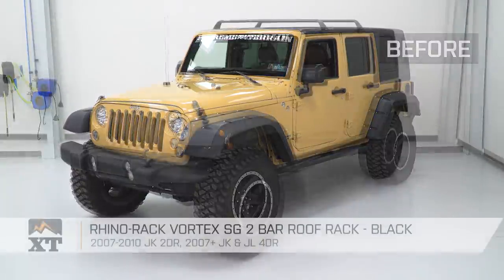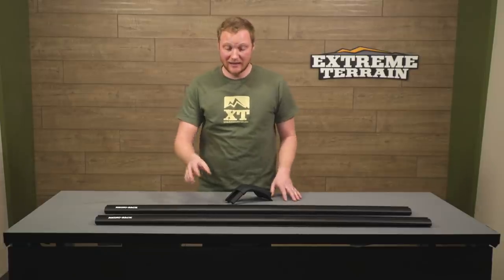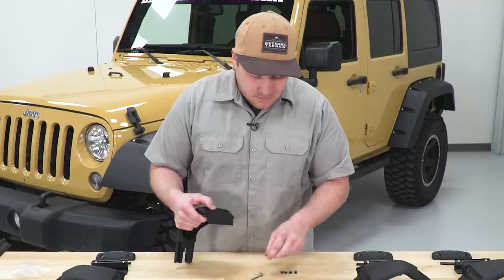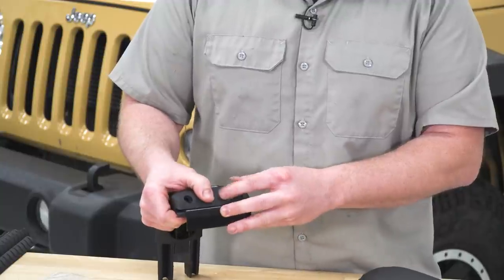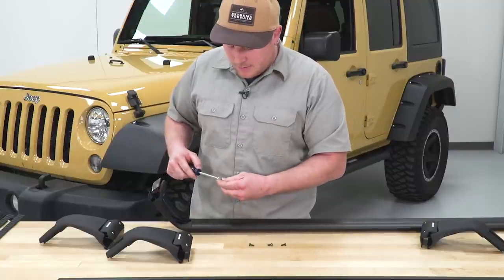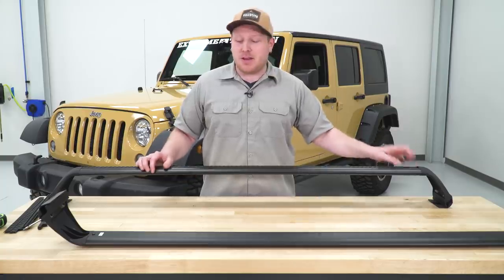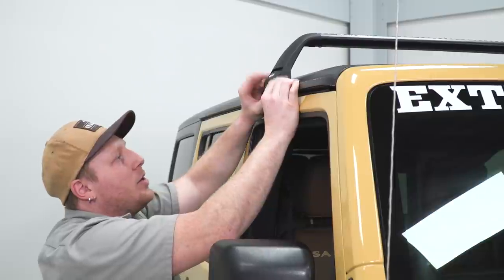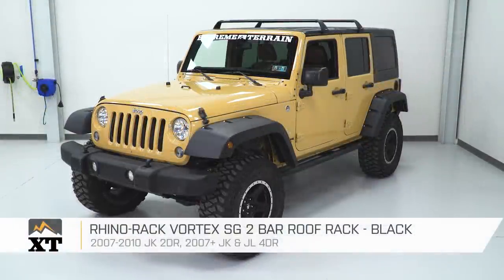Jeep Wrangler Rhino-Rack Vortex 2 Bar Roof Rack (2007-2018 JK & JL 2 Door & 4 Door) Review & Install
Add your bikes or cargo box to the roof of your Wrangler with this convenient removable Rhino-Rack Vortex 2 Bar SG Roof Rack. This roof rack holds up to 88 lbs with minimal noise and wind reduction.

Item J108064
MPN# SG59

Looking to free up space inside your vehicle? Check out our review and install of the Rhino-Rack Vortex 2 Bar Roof Rack, made for all 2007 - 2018 JKs and JLs. This rack is removable and does not require drilling into your hardtop. This rack is a complete kit and is easily installed. Rhino - Rack has eliminated most of the wind noise which may appear after installing this roof rack. Made of a strong material, you will be able to carry up to 88 lbs and attach other mounts for bikes, kayaks and other adventure items.

There is no drilling required and to install this rack, you should expect to spend about 20 minutes with basic hand tools.